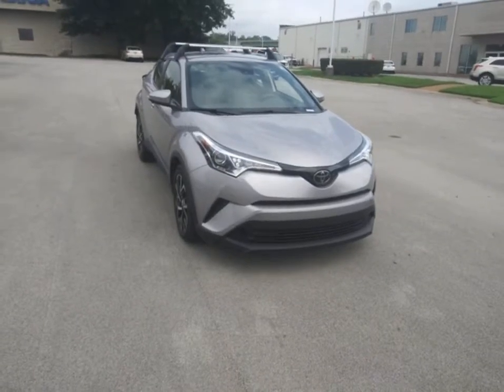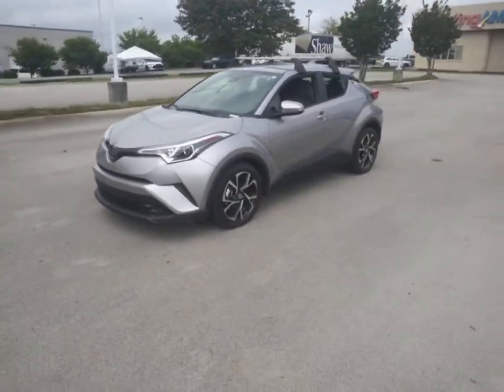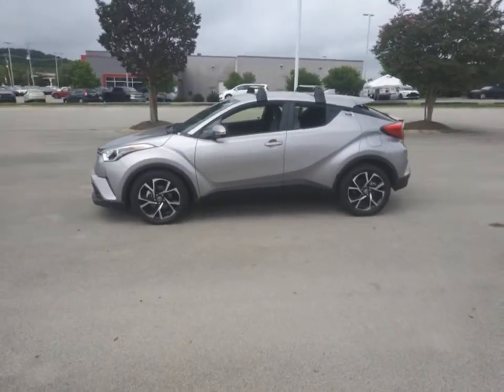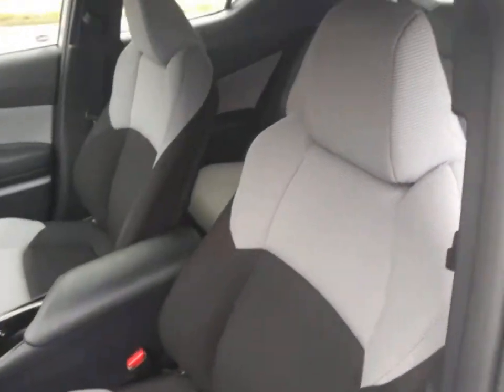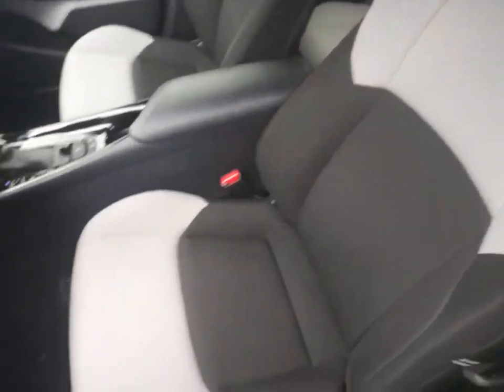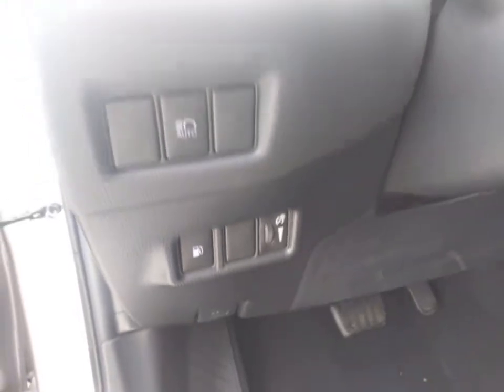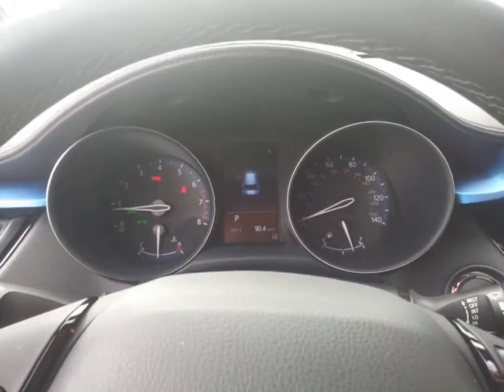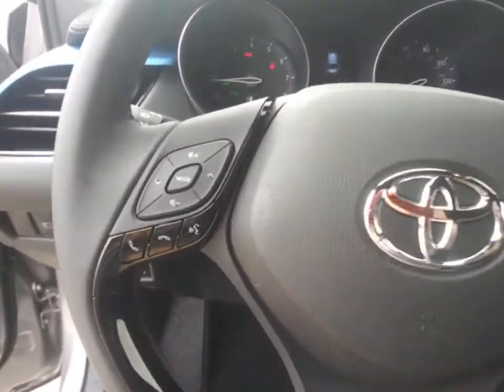2019 Toyota C-HR Knoxville, Alcoa, Maryville, Sevierville, Lenior City, TN K1038349C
Gray Used 2019 Toyota C-HR available in Knoxville, Tennessee at Cadillac of Knoxville. Servicing the Alcoa, Maryville, Sevierville, Lenior City, TN area.

Cadillac of Knoxville
10005 Parkside Dr

Front-wheel drive,Gas-pressurized shock absorbers,13.2 Gal.